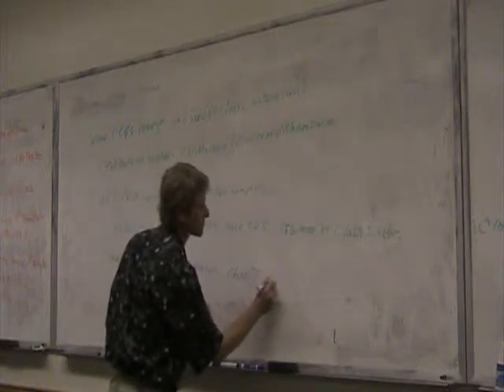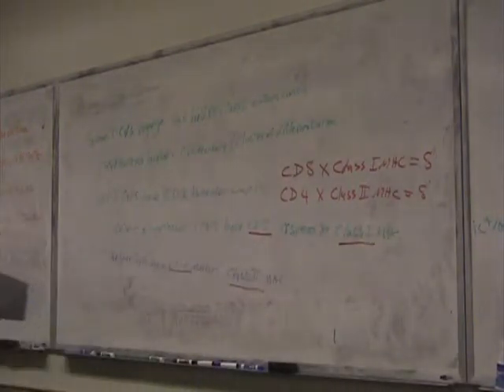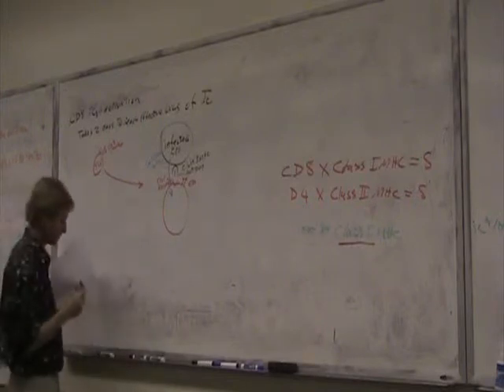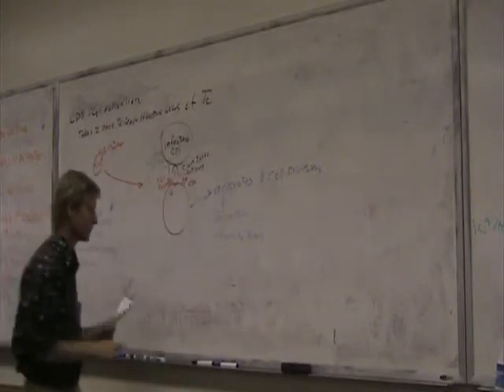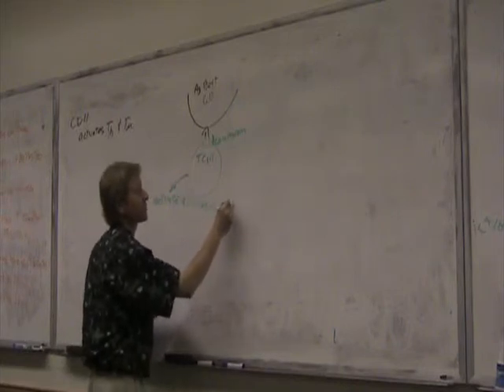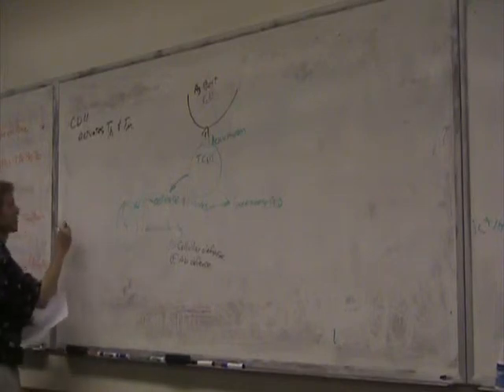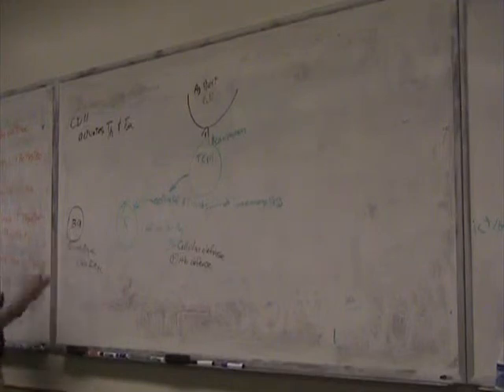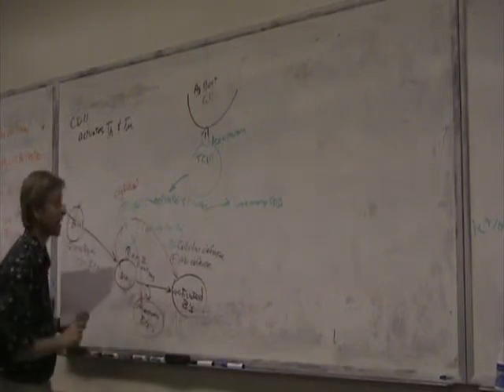Dr. Hoerr CD4 3-25-2011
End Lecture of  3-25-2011